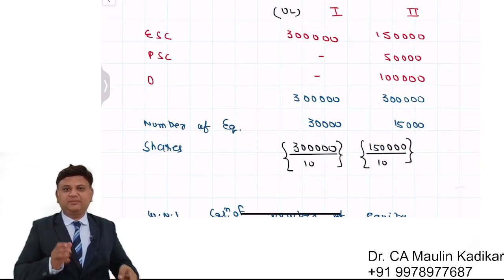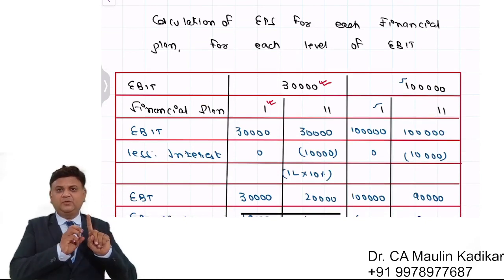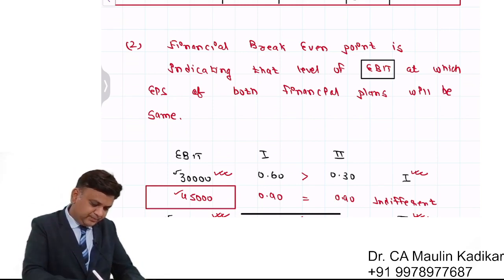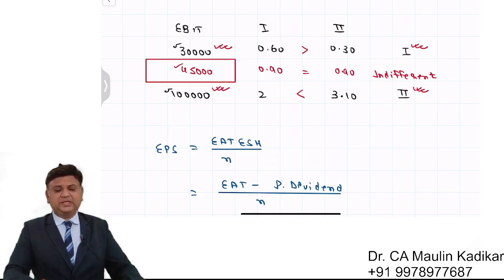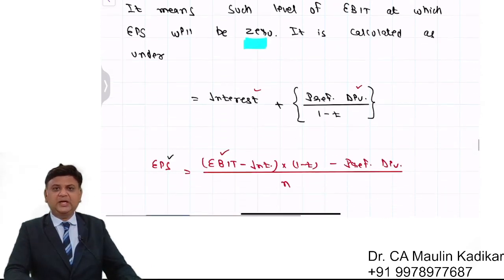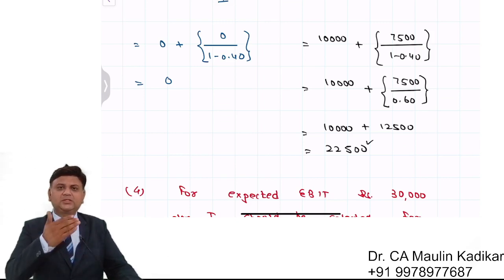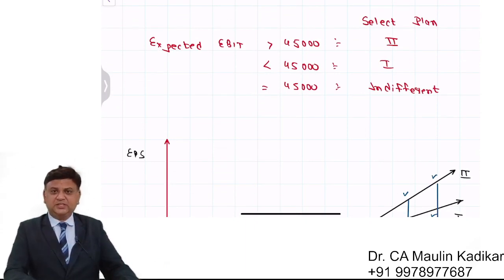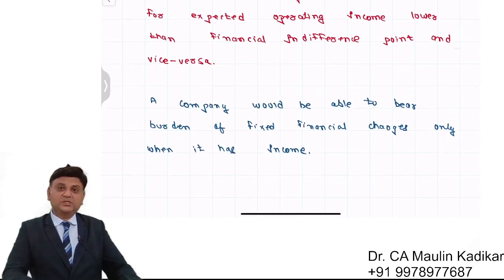EPS for each Financial Plan for Expected EBIT ,Financial Indifference Point, Financial BEP . Part 3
X Ltd. is considering acceptance of a project which requires an amount of Investment of ` 3,00,000. It is considering financing of the proposal by either of the following plans.

Financial Plan I II
Equity Share Capital 3,00,000 1,50,000
Preference Share Capital  50,000
Debentures  1,00,000

Rate of Interest offered to Debenture Holders is 10 % while preference dividend is 15 %. Tax Rate is 40 %. In case of Equity shares, issue price is ` 10.
Calculate
1. EPS (Earning Per Share) for each Financial Plan if Expected EBIT (Earning Before Interest and Taxes) / Operating Income is
a. `  30,000
b. ` 1,00,000

2. Financial Indifference Point between Financial Plan 1 and 2.

3. Financial Break Even Point for each Financial Plan.

4. Based on Expected EBIT which financial plan should be selected?